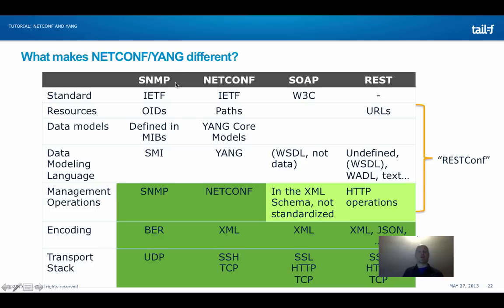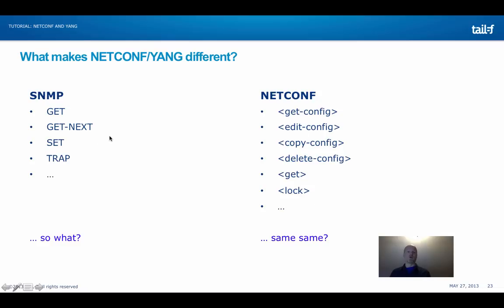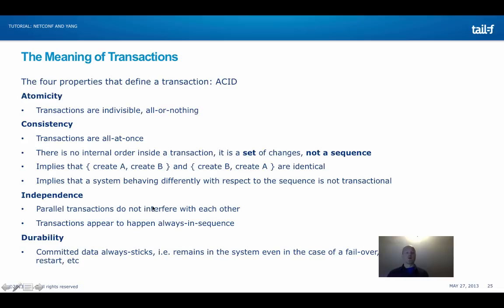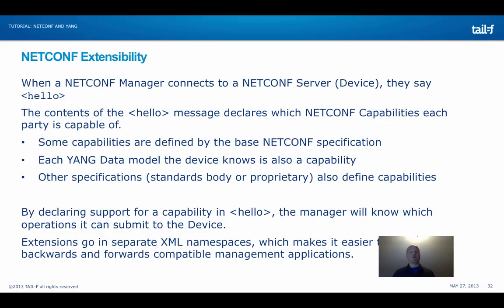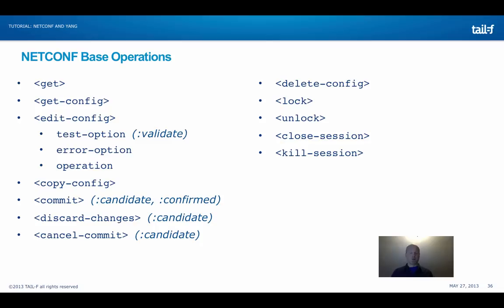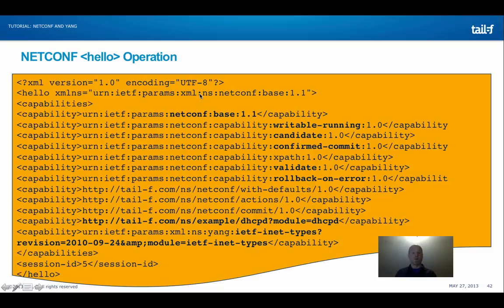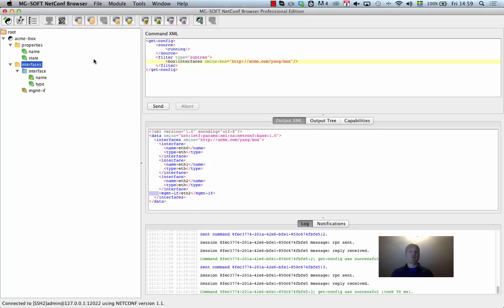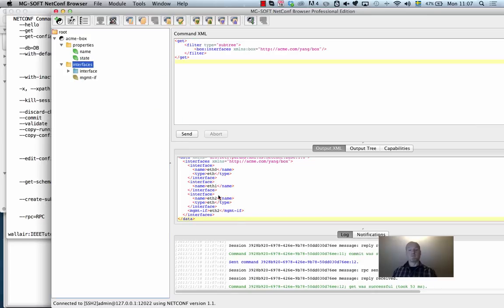NETCONF and YANG Tutorial part2 : NETCONF